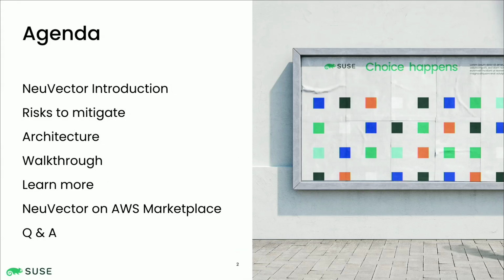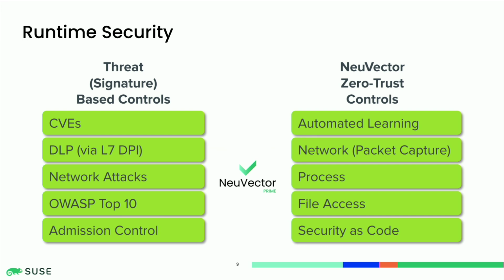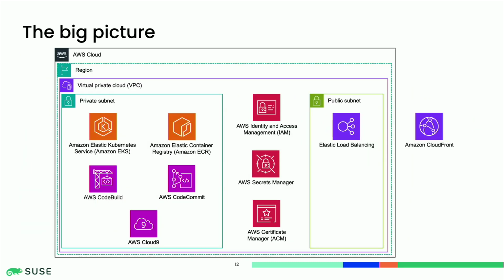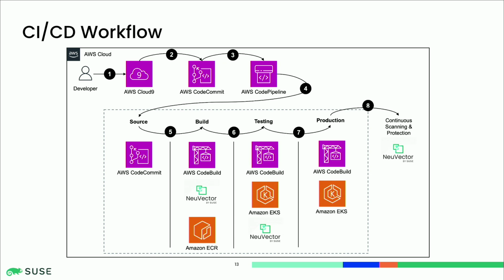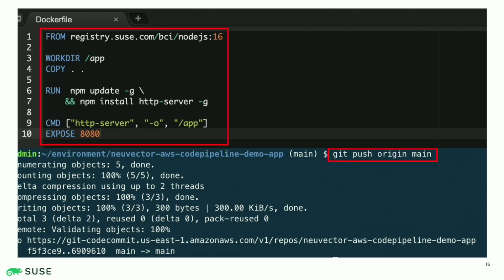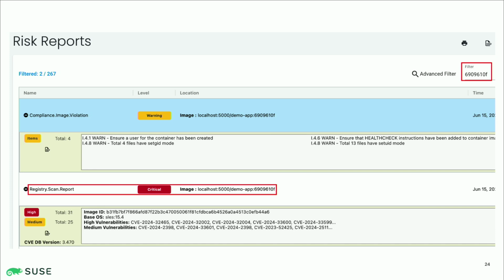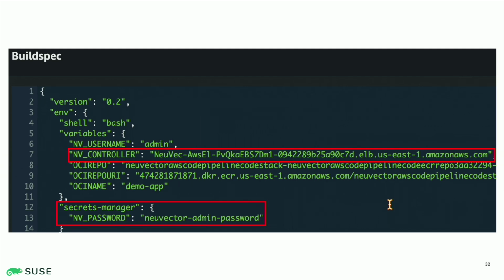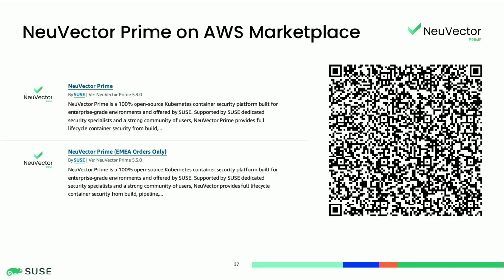TUTORIAL 1156 NeuVector Integration into AWS CodePipeline CI CD Workflow